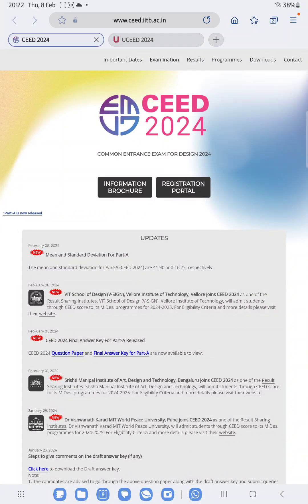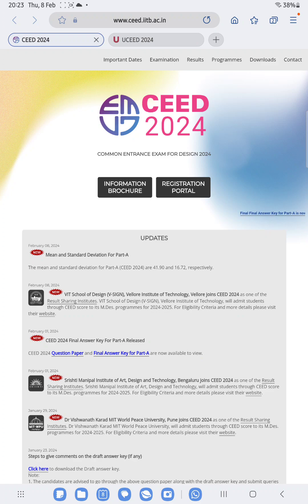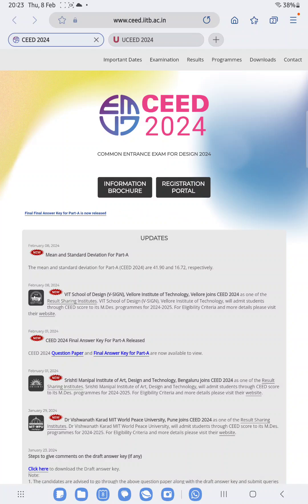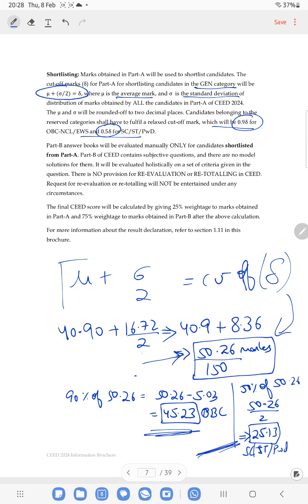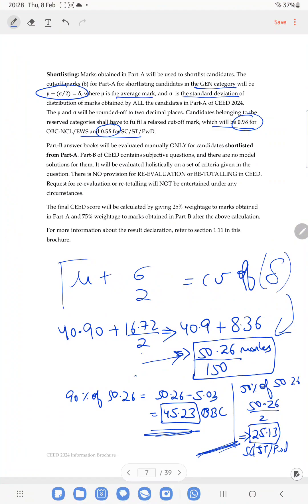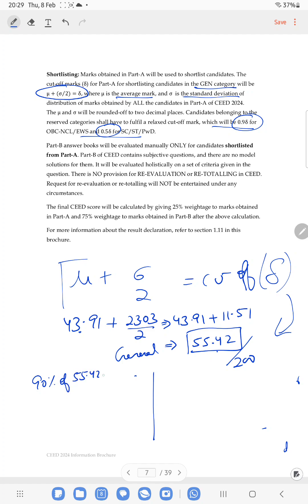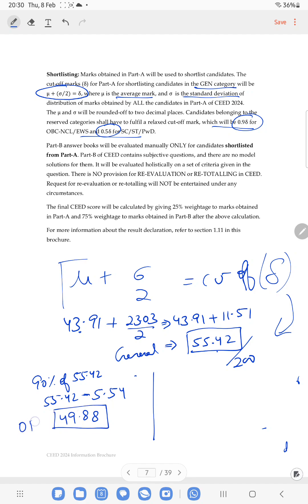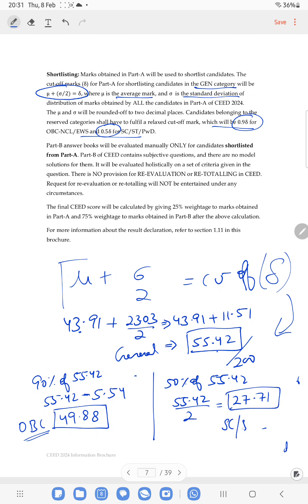CEED AND UCEED CUT OFF CALCULATION 2025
12:45 :- Cut off is 50.26 out off 150